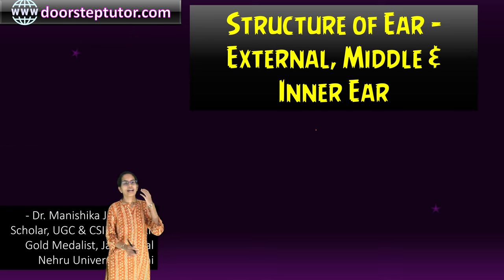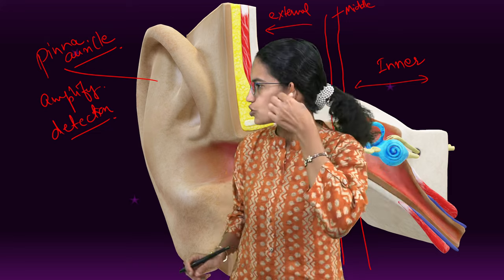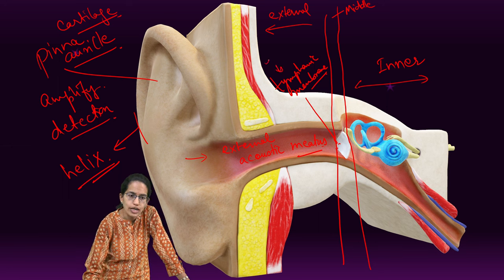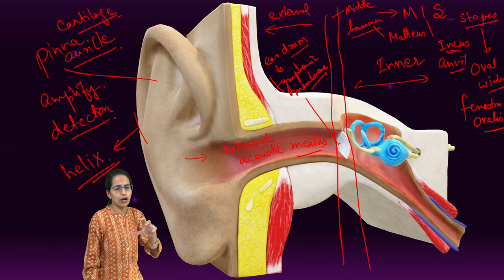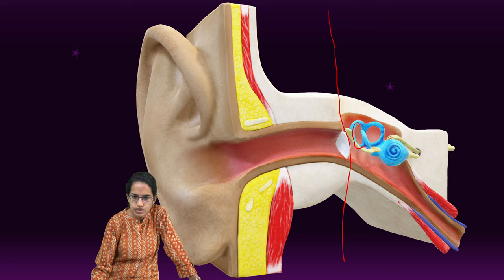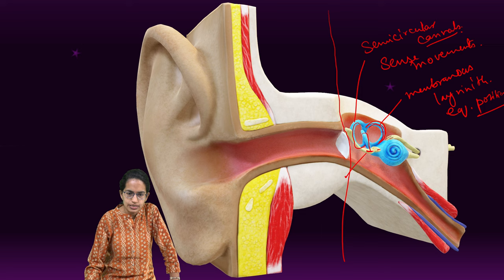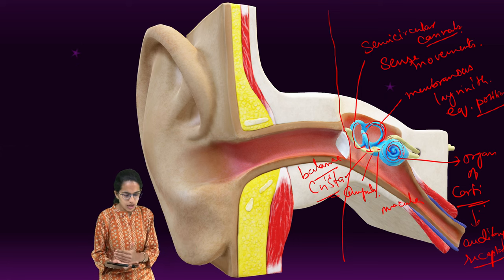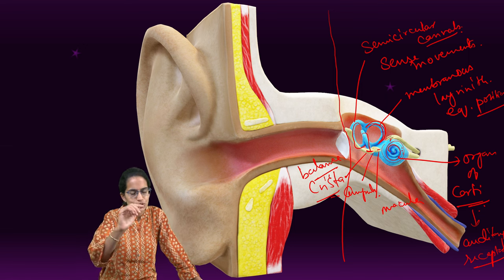Human Ear Structure: Outer, Middle & Inner Ear (Pinna, Malleus, Incus, Stapes, Vestibule, Cochlea)